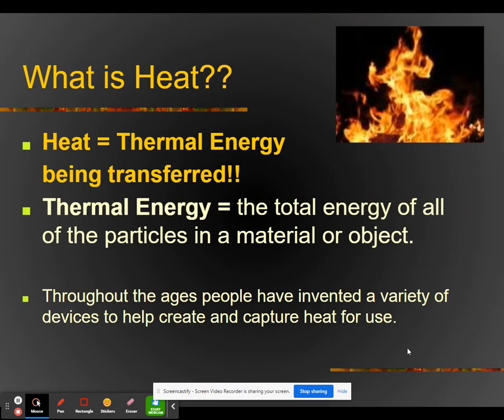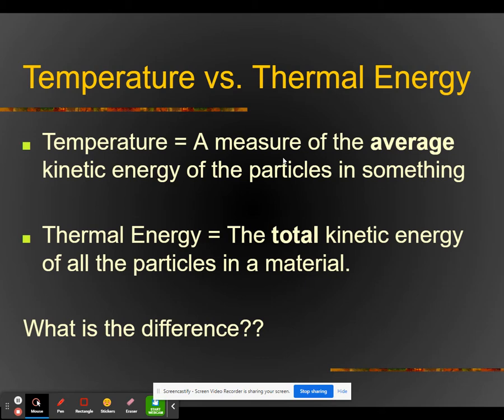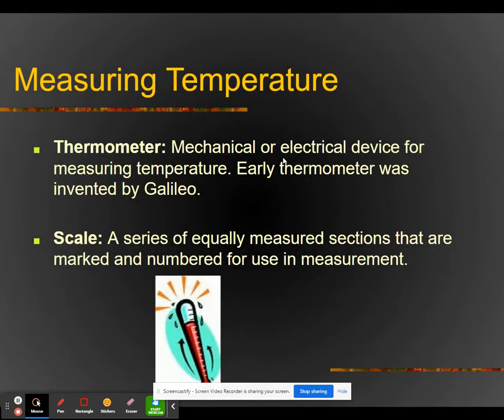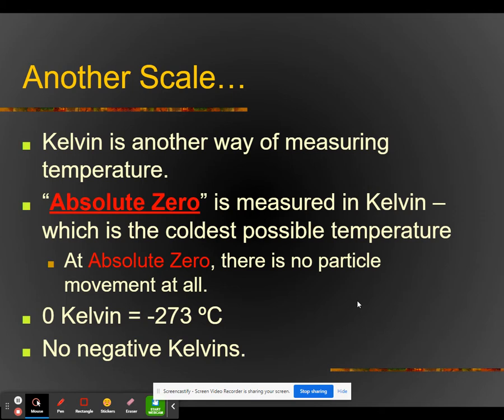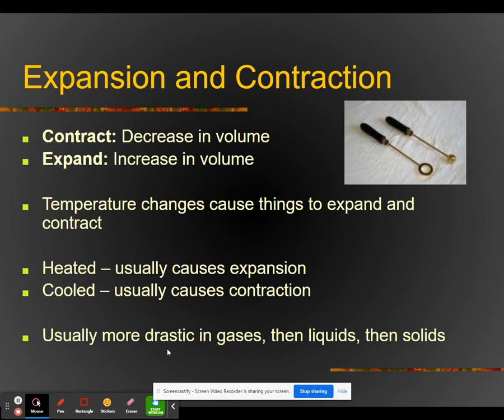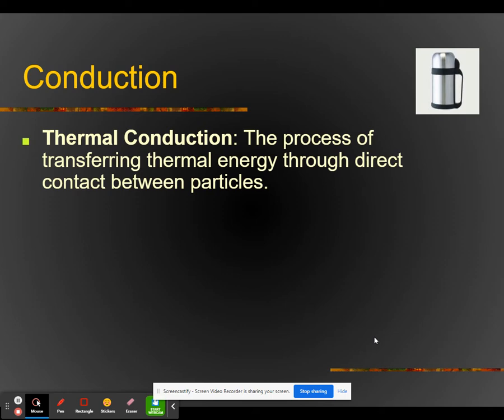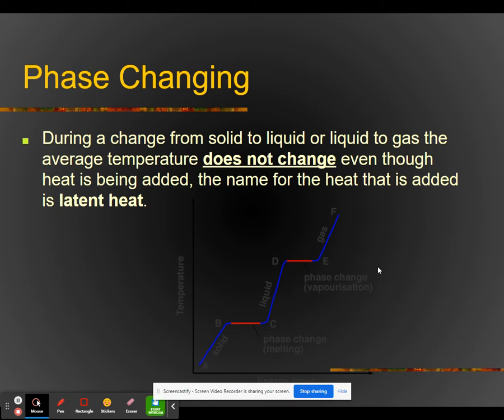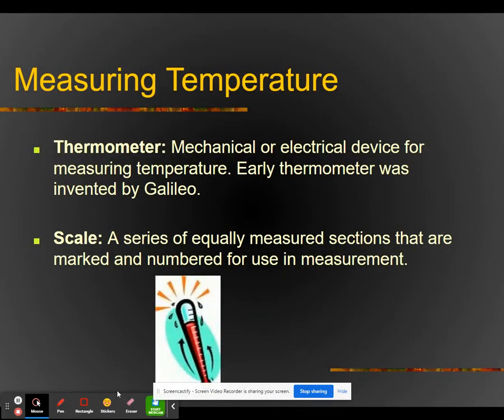Heat and Thermal Energy Slideshow